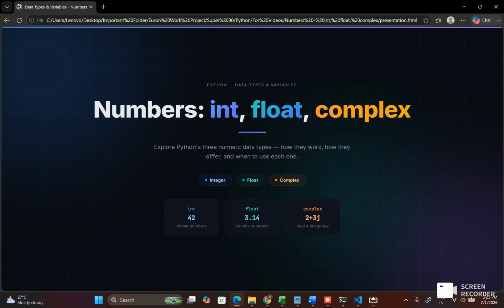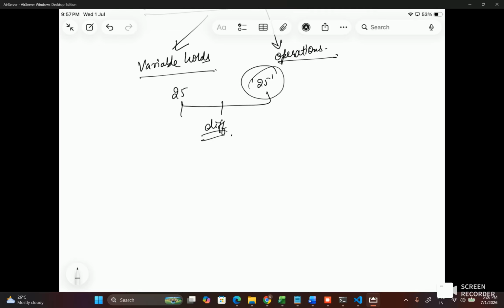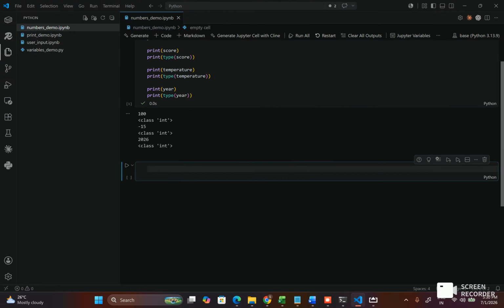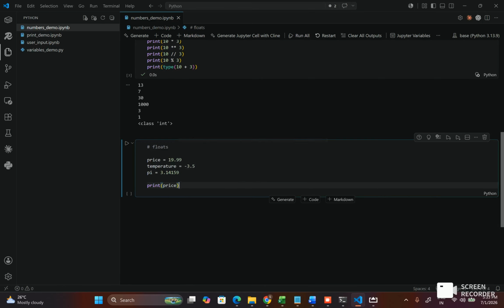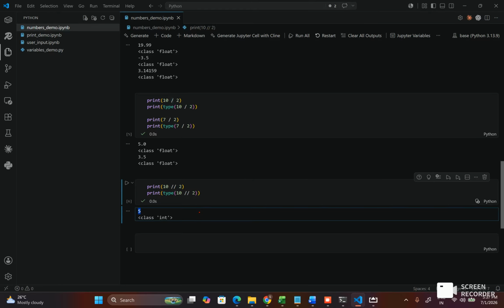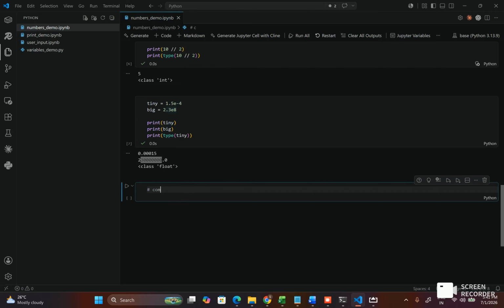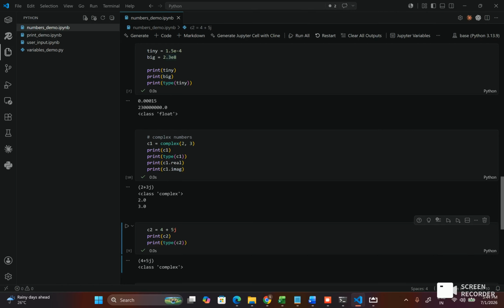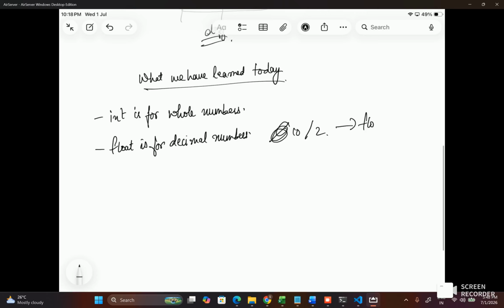8. Data Types & Variables - Numbers: int, float, complex Numbers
🐍 Data Types & Variables — Numbers: int, float, complex | Python for Beginners (Video 8)

Every value in Python has a type — and for numbers, Python gives you three distinct types to work with. In this video, we go through all three with live code, type() checks, real arithmetic, and one genuinely impressive demonstration of just how far Python's integers can go.

In this video, you'll learn:
✅ What data types are — and why Python treats the number 25 and the text '25' completely differently
✅ Integers (int) — whole numbers, positive and negative, with no upper size limit in Python
✅ How to work with very large integers — and why Python handles them when most languages can't
✅ Floats (float) — decimal numbers, scientific notation, and the / vs // division difference every beginner must know
✅ Complex numbers (complex) — real and imaginary parts, the complex() function, and accessing .real and .imag
✅ Mixed-type arithmetic — how Python automatically promotes results through the int → float → complex hierarchy
✅ How to use the type() function to confirm exactly what numeric type any value holds

📌 Your action step after this video: write a short program that creates one int, one float, and one complex number, prints each with its type(), then adds all three together and prints the result and its type — you'll see the full type hierarchy in action in one expression.

This is Video 8 in our Python for Beginners series — designed for complete beginners with zero prior coding experience.